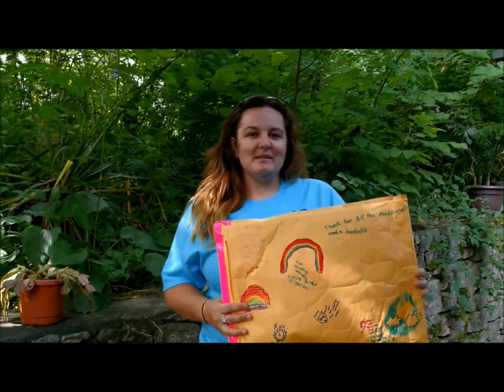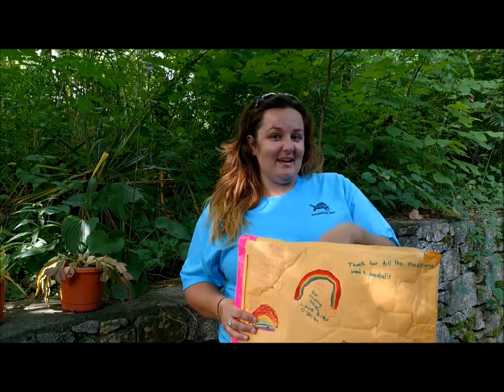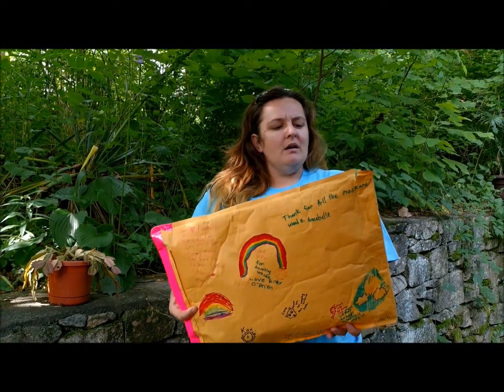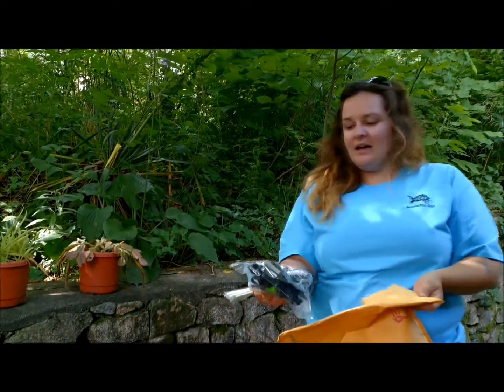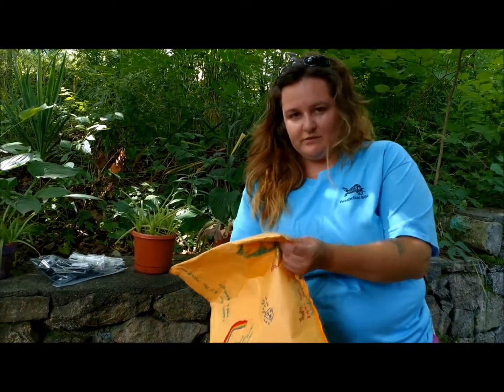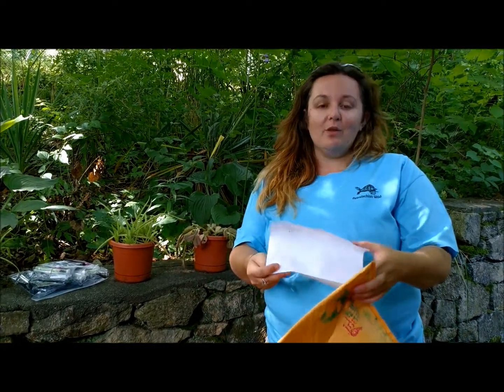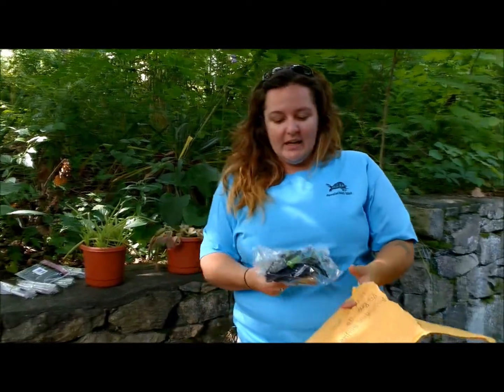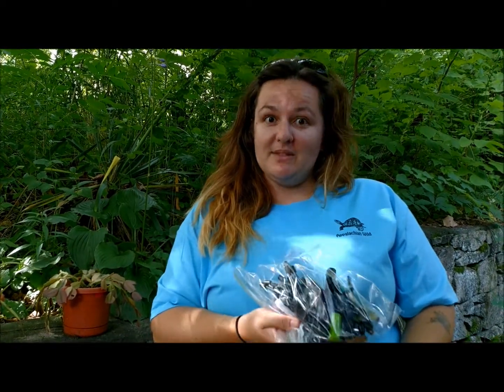Thank you to Girl Scout Troop 713!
It is inspirational to see youth across the country taking action to recycle and help save wild lives. Girl Scout Troop 713 in Hatboro Pennsylvania held a Wands for Wildlife Wandraiser and sent in a big package!